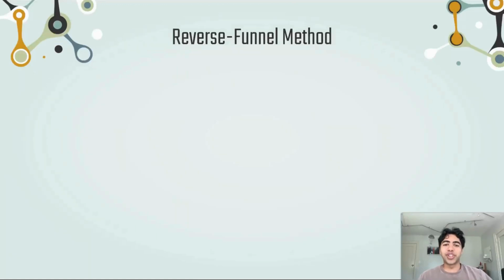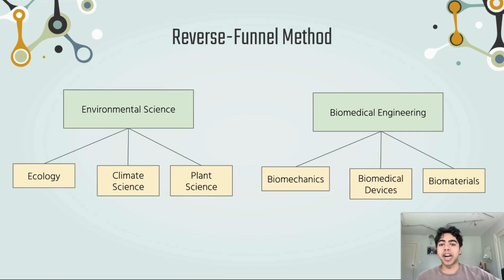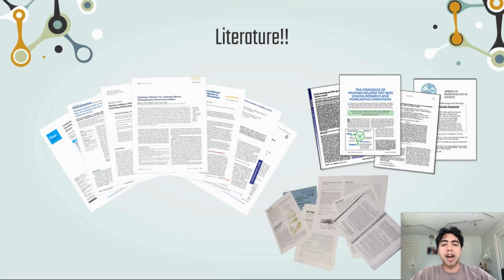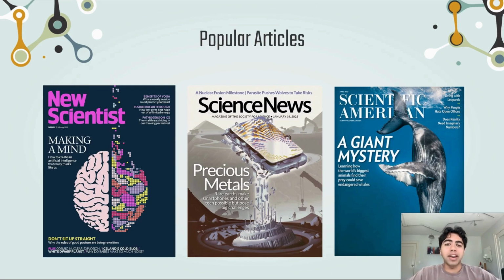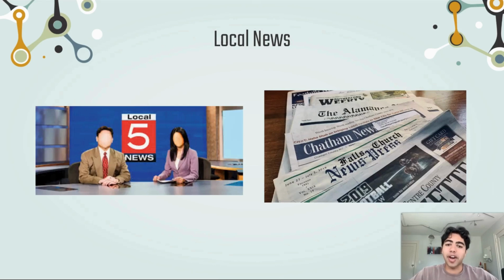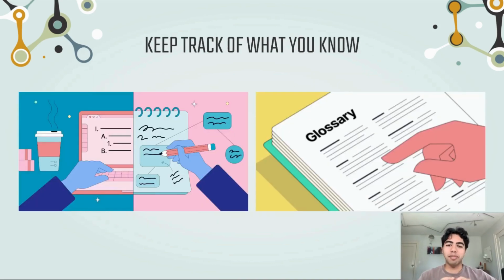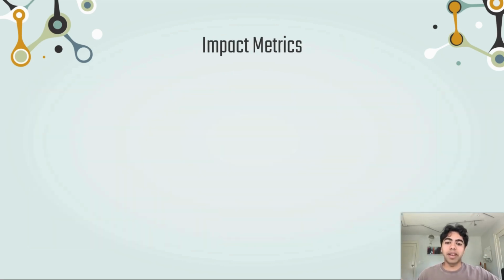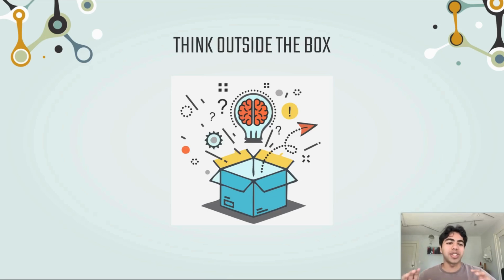How to Come Up with Research Project Ideas to Compete in ISEF, JSHS, and Regeneron STS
I placed second at the International Science and Engineering Fair and first at the Junior Science and Humanities Symposium using the process to find a science research idea described in this video.